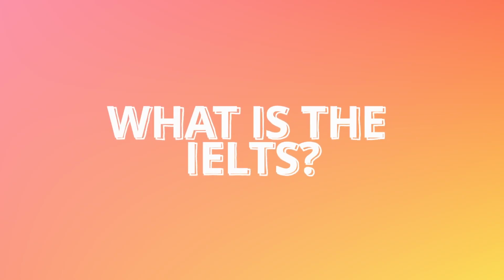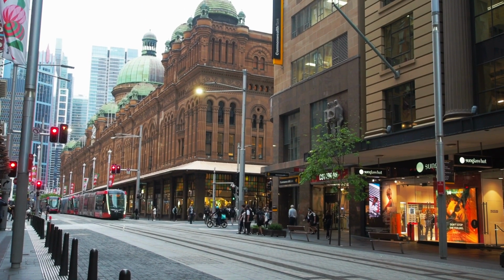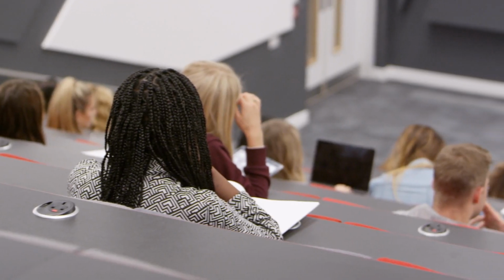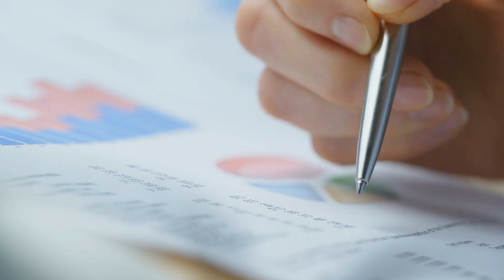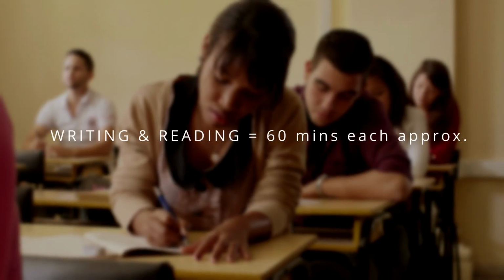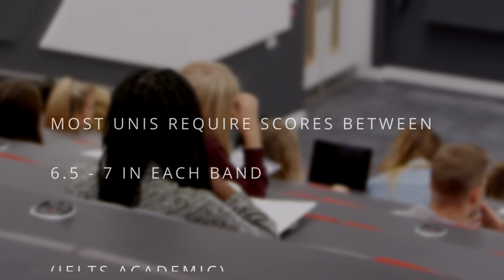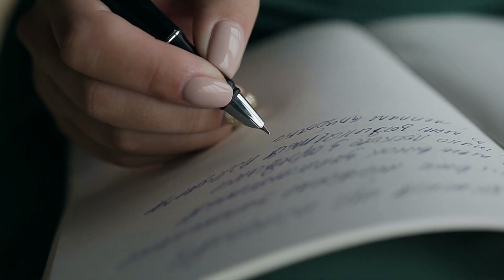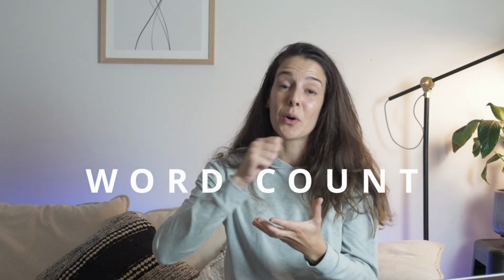10 Things I Wish I Knew Before Taking the IELTS TEST for Moving to Australia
🇦🇺 Settle in Australia with Confidence | The Ultimate Guide for Your First 2 Months in Australia ➡️

Are you moving to Australia or you are already here and need to take the IELTS test? In this video I talk about the key things you need to know about this English test. Enjoy

⚡Want to work in Australia? ️ Check out our online career coaching program How to Land a Professional Job in Australia

⏰ Chapters:
00:00 - Intro
00:11 - You'll need the IELTS to move to Australia
00:52 - IELTS vs TOEFL for Australia
01:11 - Two Types of IELTS for Australia
02:06 - Four Components & Duration
02:37 - Can you fail the IELTS?
02:51 - IELTS scores
03:24 - Important (IELTS structure)
04:02 - This is KEY
05:05 - Where do you take the IELTS?
05:21 - Do I need the IELTS to get a job in Australia?
05:50 - If you need help with your English writing